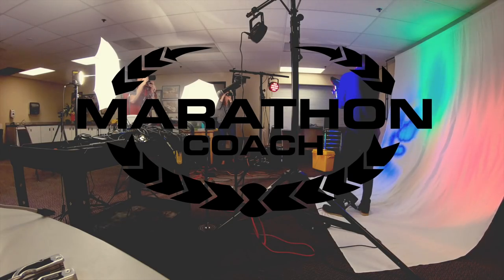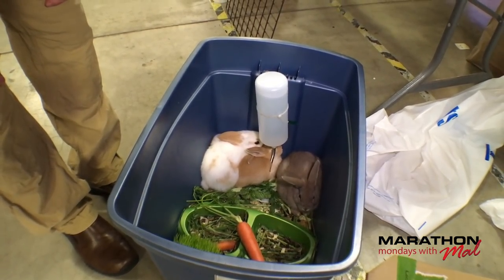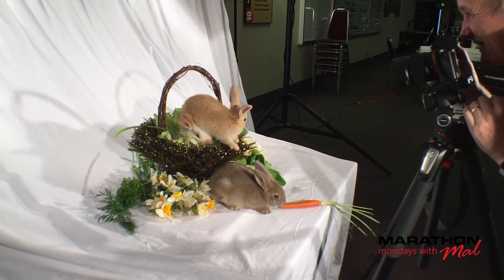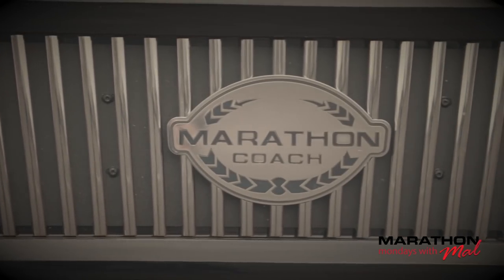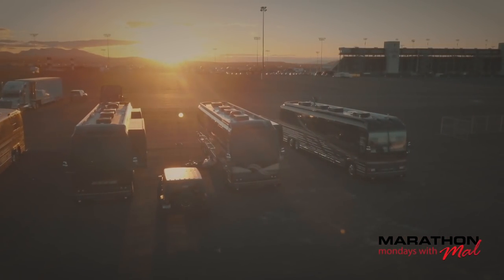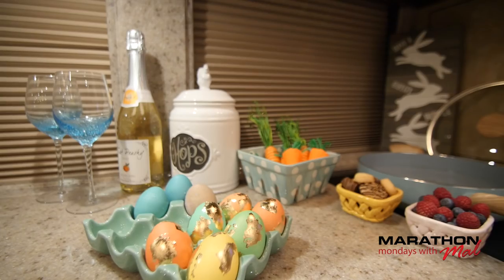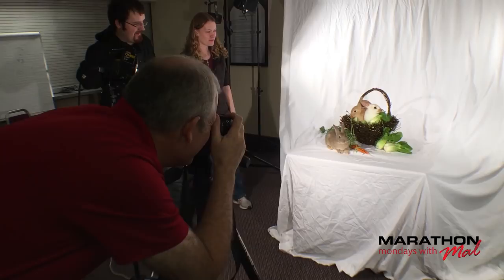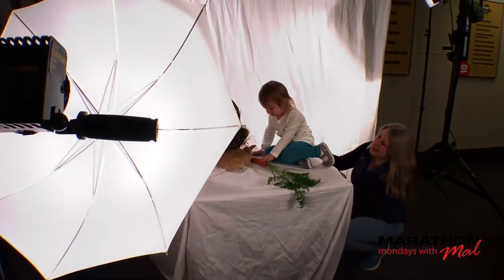Luxury Coach Photo Shoot. Marathon Mondays with Mal: Ep.78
The marketing team invites Mal on a photo shoot of luxury Marathon Show Coach #1283. Find this and many other luxury RVs for sale Spend the day with Mal and the Marathon marketing team, as they prepare the newly-finished Marathon Show Coach #1283 for a special calendar photo shoot. Get the scoop as Mal chats with Marketing Manager Pete Sutton about all things marketing, including: the annually-anticipated Marathon calendar, The Maratime Magazine and Marathon’s long-standing relationship with NASCAR. Warning: this video may contain real Easter bunnies.